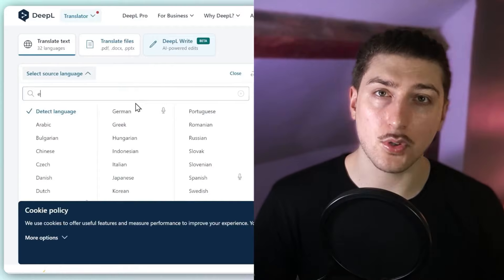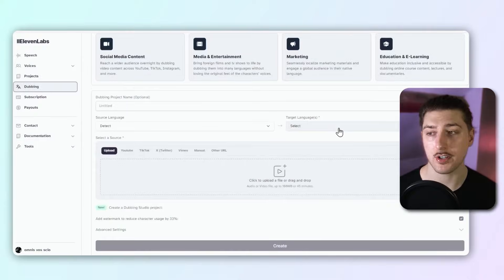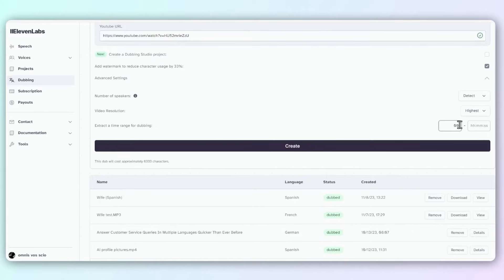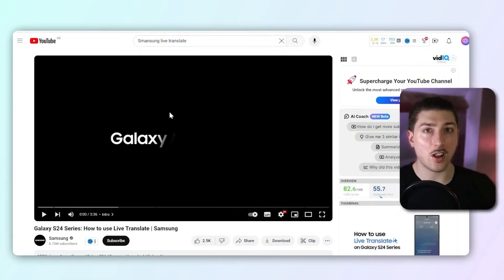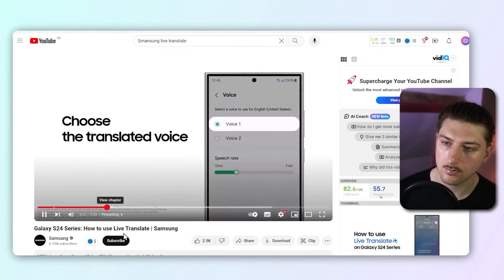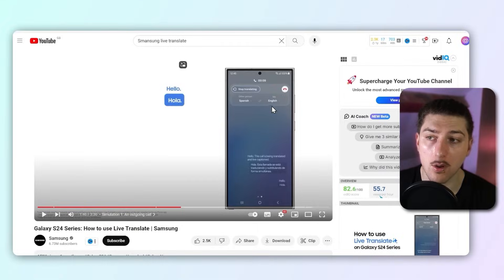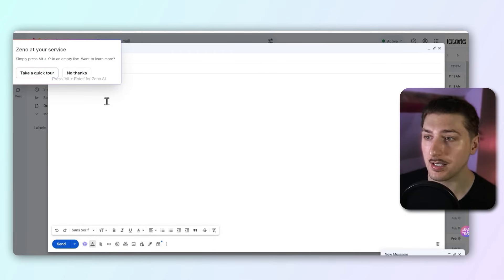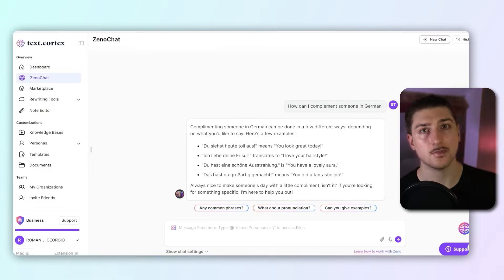Top 5 AI Translation Apps in 2025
In this video, we'll be counting down the top 5 AI translation apps to use in 2025.

00:00 - Intro
00:15 - Tool 1
00:49 - Tool 2 + (Bonus)
02:13 - Tool 3
03:47 - Tool 4
04:07 - Tool 5
05:06 - Outro